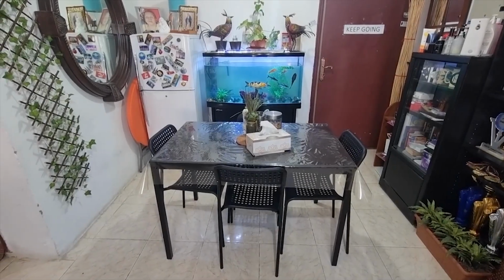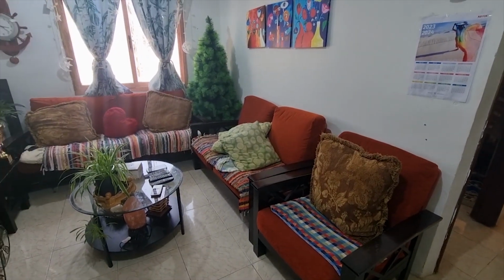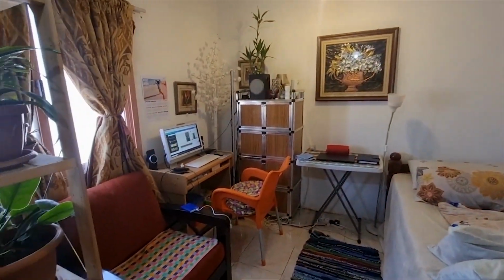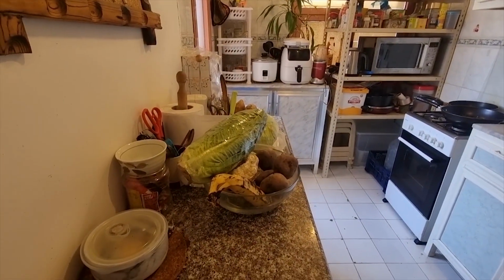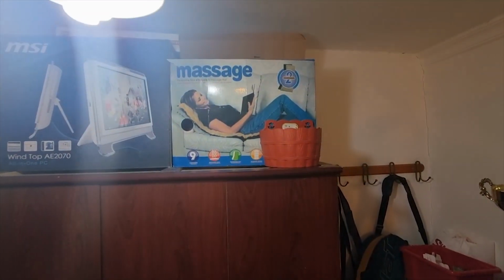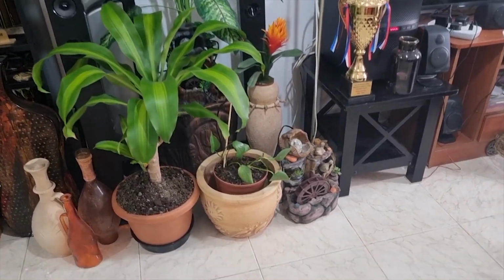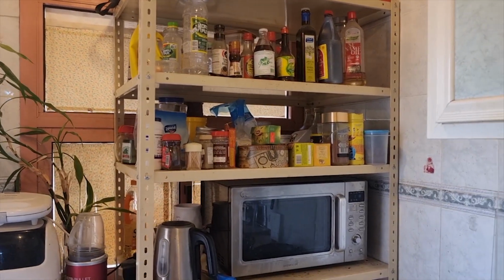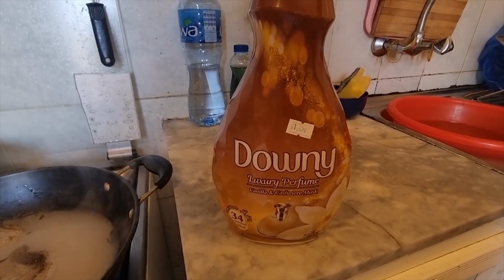New House Tour & Housekeeping Tips Plus Raffle Draw Winners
I recently rearranged the living room and the bedroom of my flat and I am sharing the new look of my place as well as some tips on keeping the house organized, tidy and beautiful.

In this vlog, I am also announcing the winners of P500 cash prizes and gift vouchers from Baking Studio Kuwait. Baking Studio in Salmiya City is my favorite cake shop because they sell a lot of delicious cakes in various flavors. They also sell delicious pastries and savories.